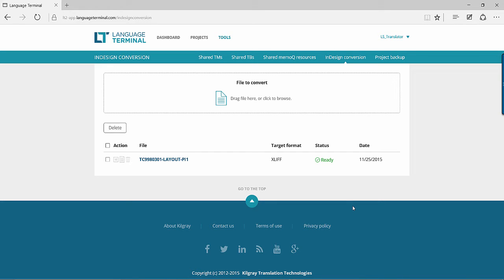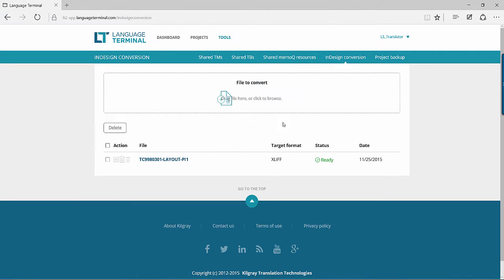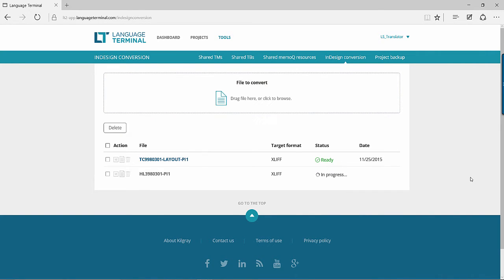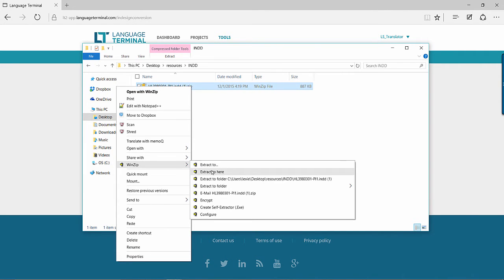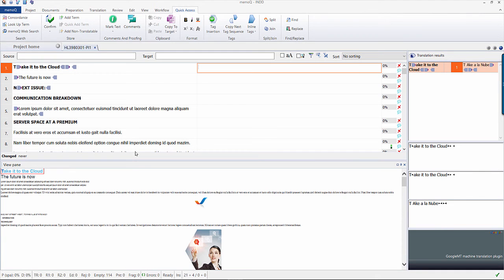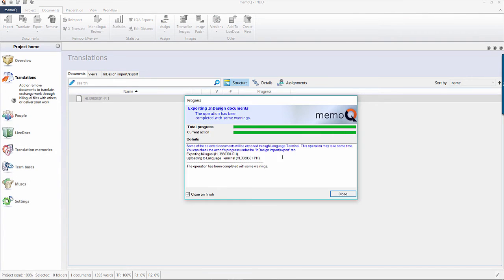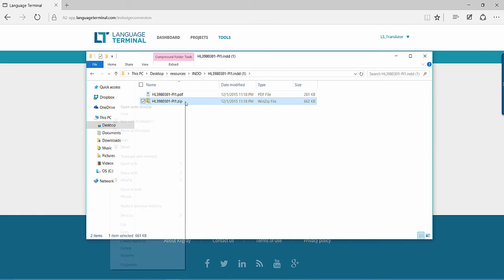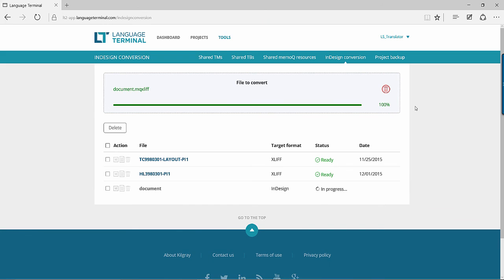Language Terminal – InDesign Converter for Translation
The InDesign converter in Language Terminal takes an InDesign file and converts it to an XLIFF which can be edited in any CAT tool. This means the translator can translate InDesign files without the expense of buying this software. This video shows how to use the InDesign converter in Language Terminal.